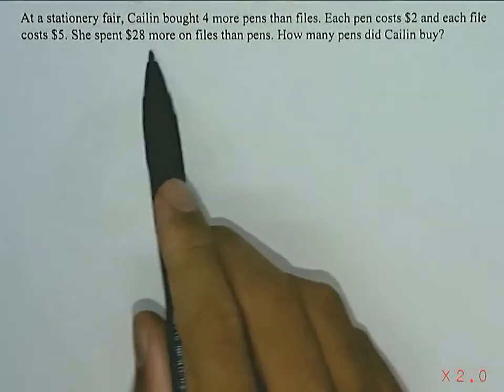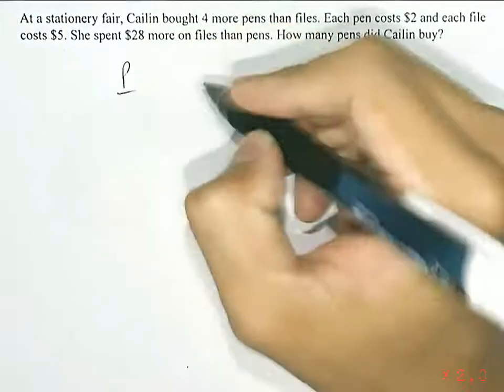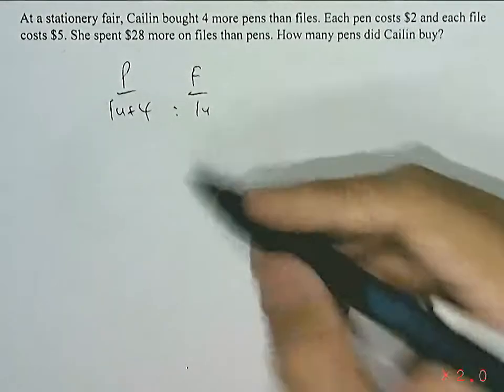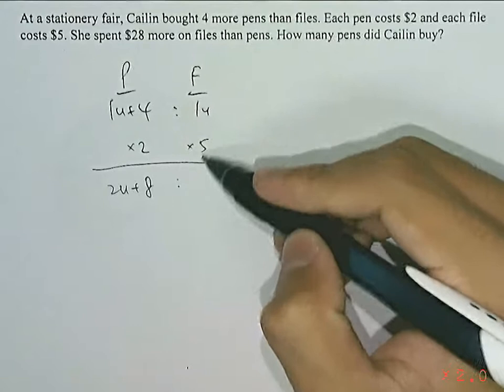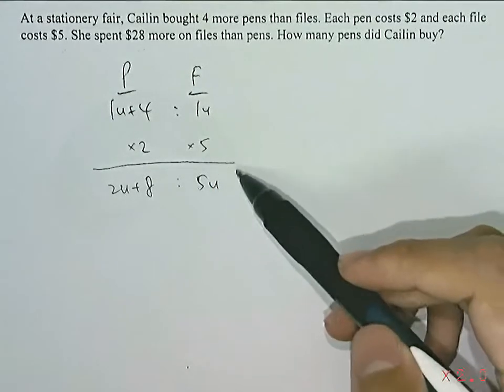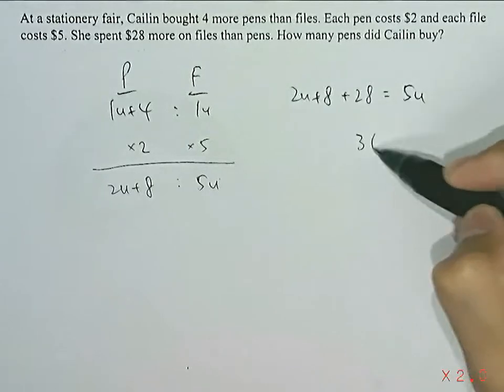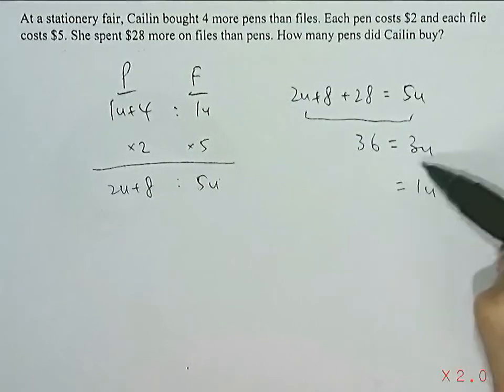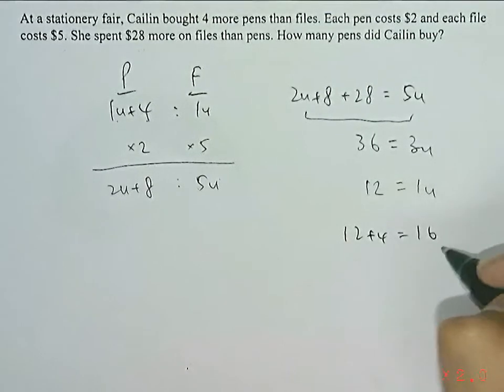SCGSP6SA22018Qn07 FRP 1558349112223